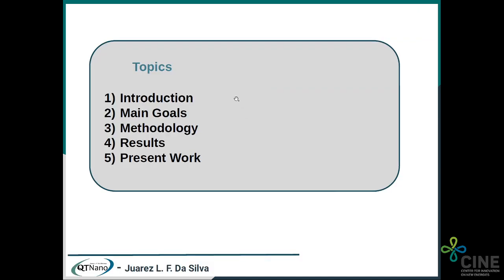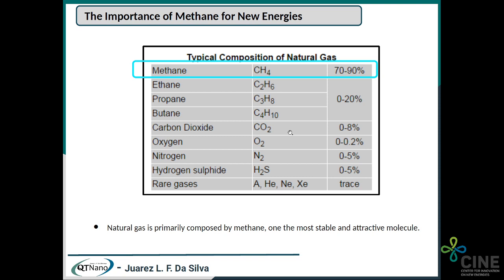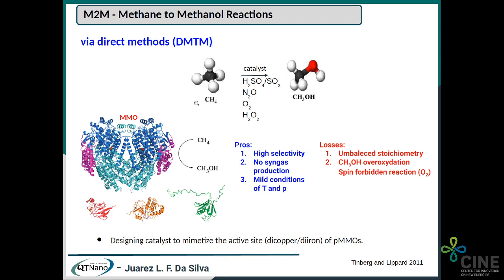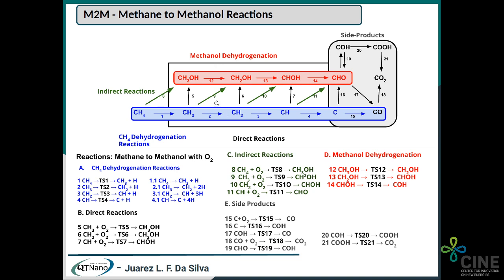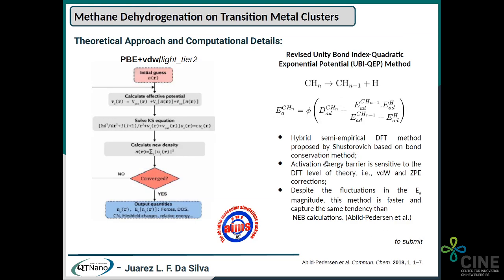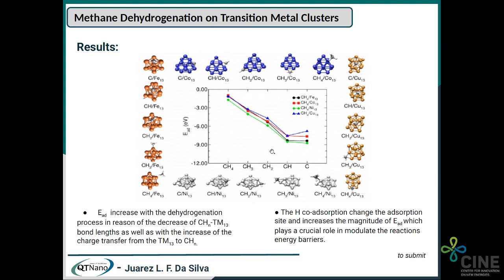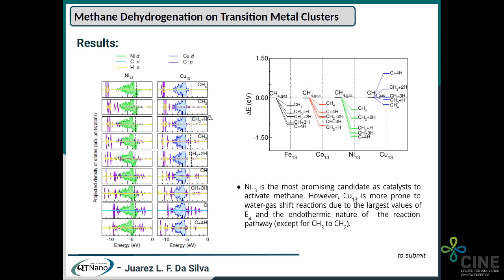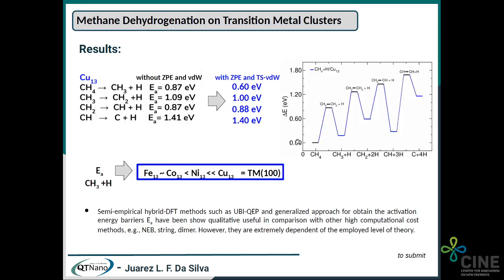CINE Talks 2019: "Unraveling the First-Step of Methane to ...", by Dr. Karla F. Andriani, IQSC/USP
CINE Talks 2019: "Unraveling the First-Step of Methane to Methanol Reaction Mechanism", by Dr. Karla F. Andriani, IQSC/USP